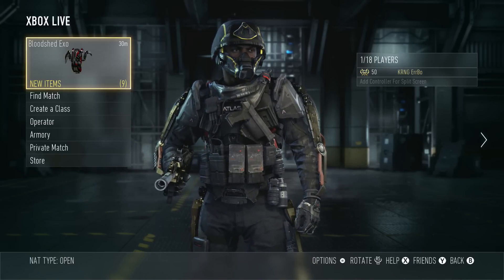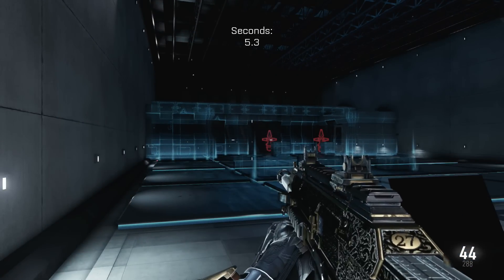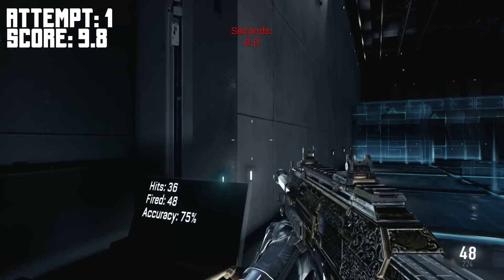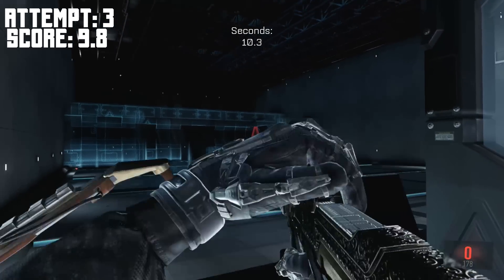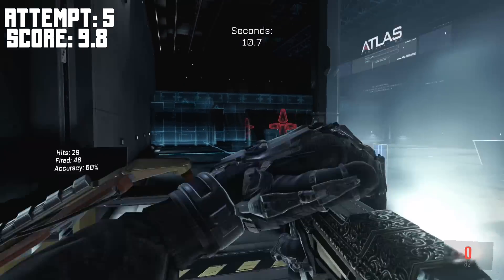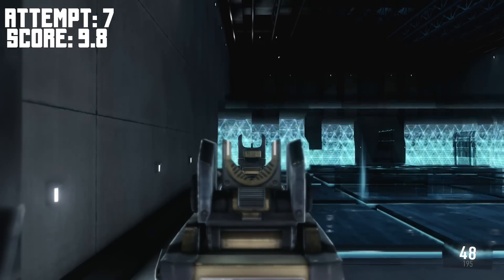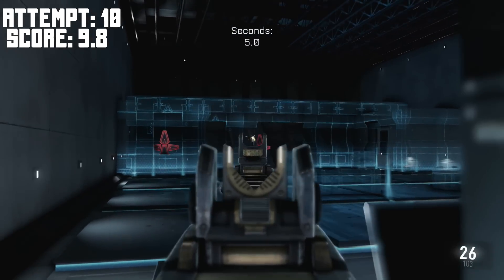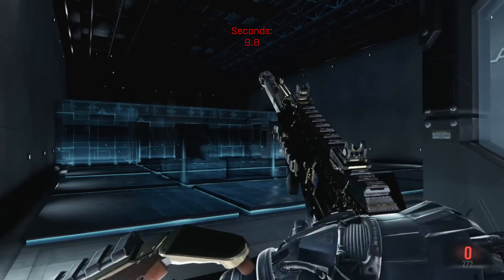BEAT THE CLOCK! - COD Advanced Warfare Aim Challenge w/ Urbo (Interactive Series)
Lets Shoot for 100 Likes On This BEAT THE CLOCK! - COD Advanced Warafare Aim Challenge w/ Urbo (Interactive Series)

*Want to stay completely up to date with me? Do the following:
►Follow Urbo on Snapchat: UrboSnaps